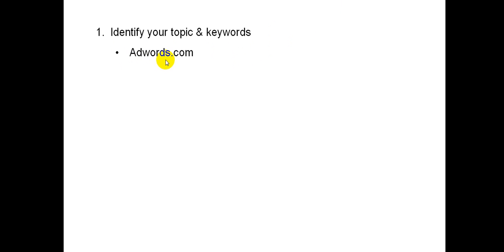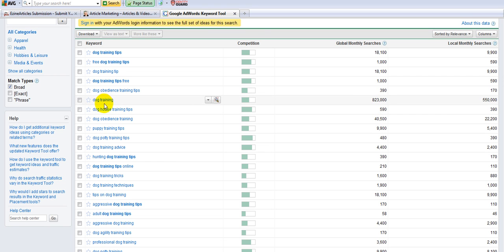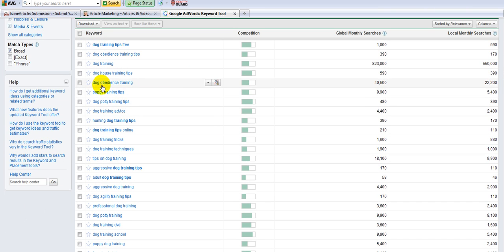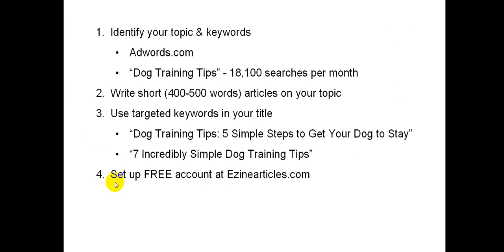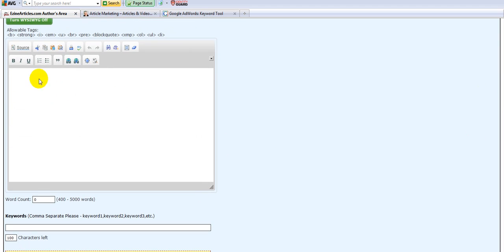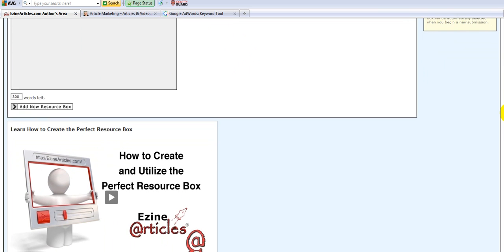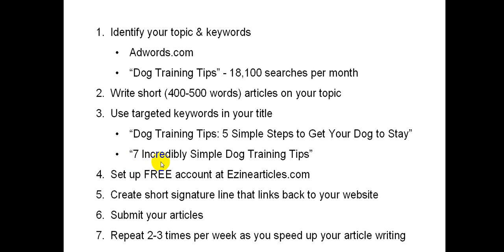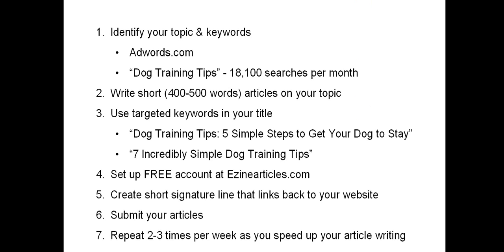Article Marketing Tutorial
Getting started with article marketing and building your online community.